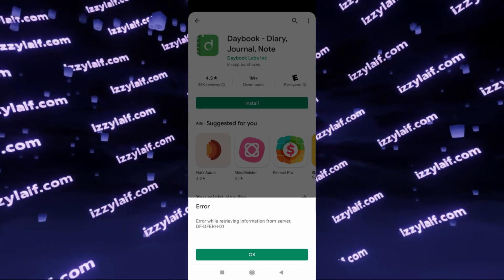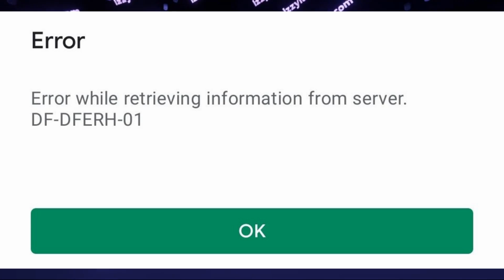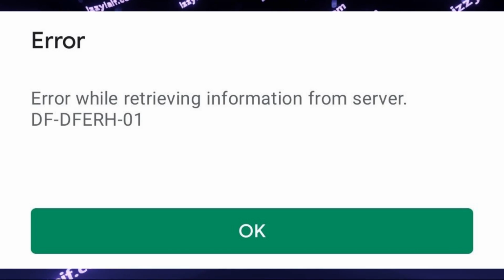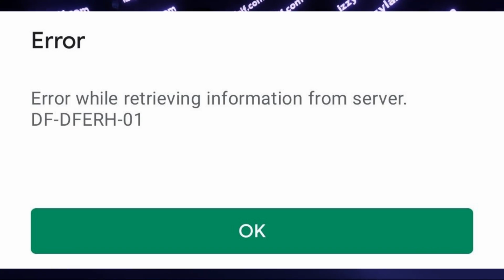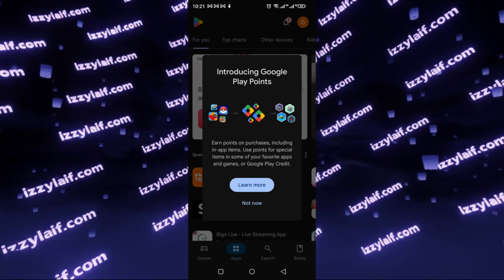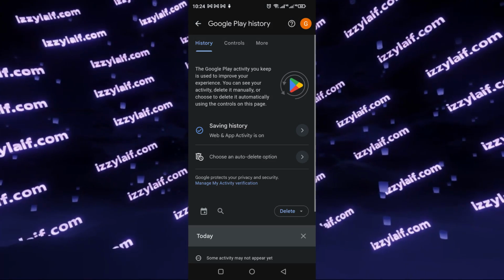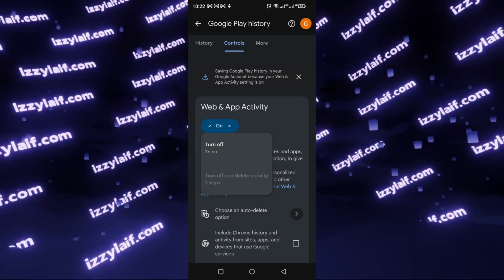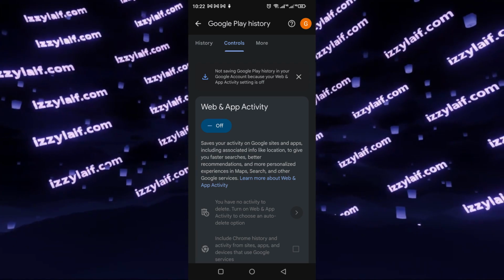🤖 Error retrieving information from server DF-DFERH-01 Google PlayStore error fix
How to fix Error retrieving information from server DF-DFERH-01

Are you seeing the frustrating “Error retrieving information from server DF-DFERH-01” on your Android Google Play Store? In this video, I’ll show you how to fix this common error step-by-step. Whether you’re on Android 6, 7, 8, or higher, these proven tips will help you get your Play Store working again. From resetting app preferences to clearing personalization history and toggling settings, I cover all the practical solutions you need to know. Don’t forget to restart your device after applying the fixes for the best results!